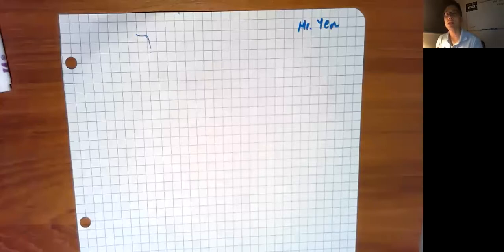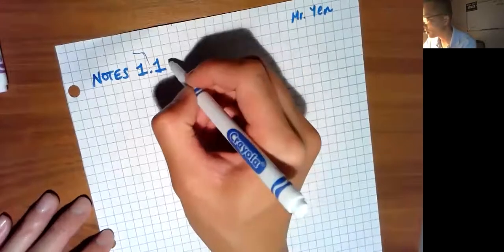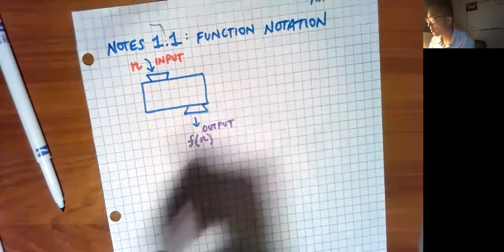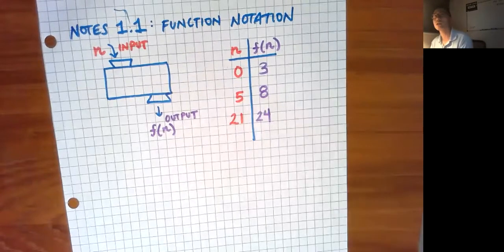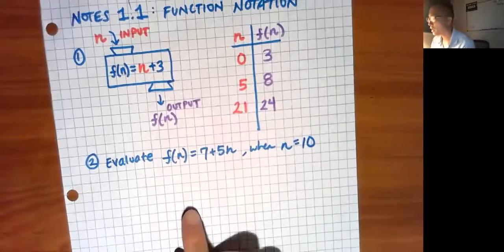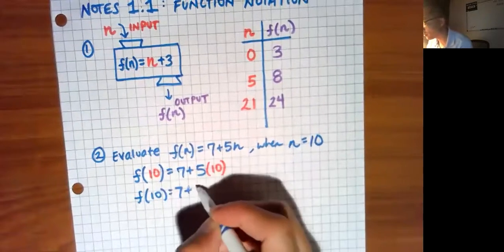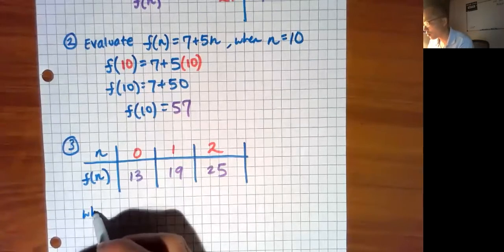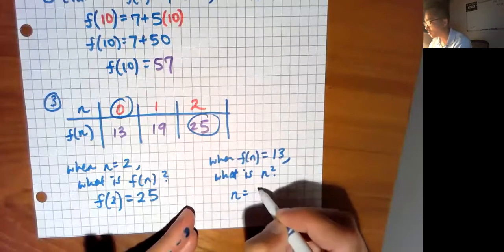Math 1 - 1.1 Notes - Function Notation